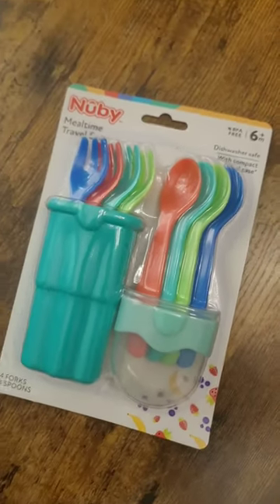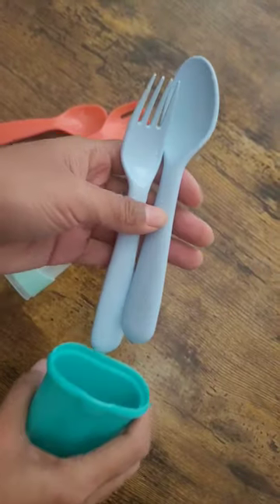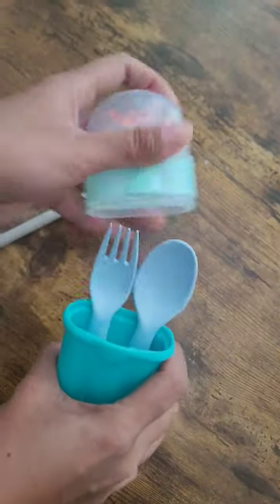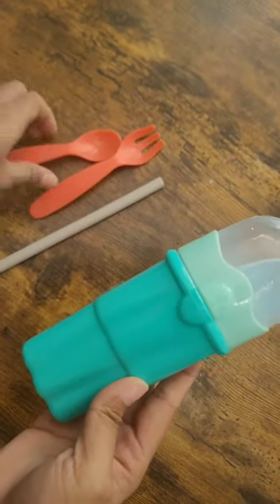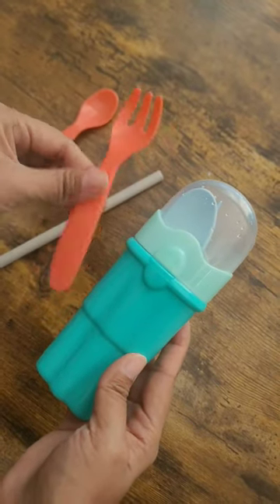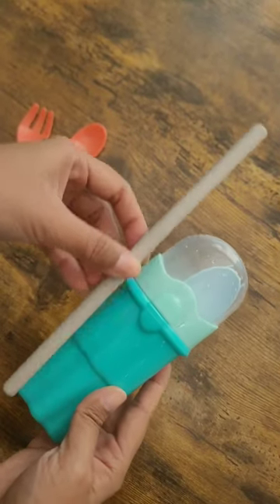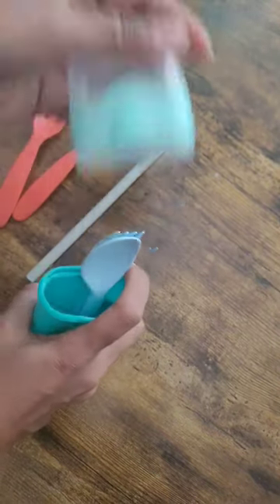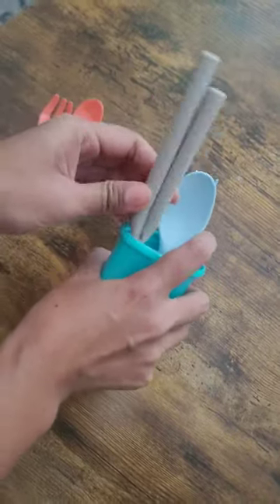Nuby Travel Set for Kids | Lunch Box Utensil Set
I got this set from aldi , perfect for my kid lunchbox bag😊😊